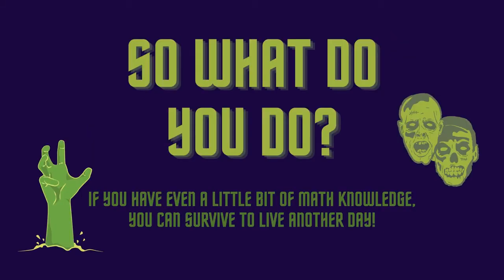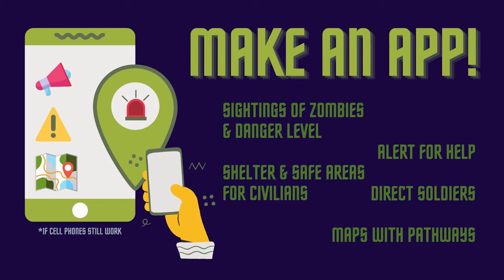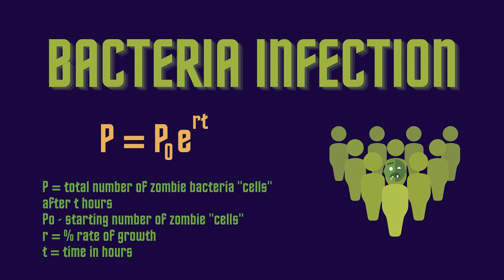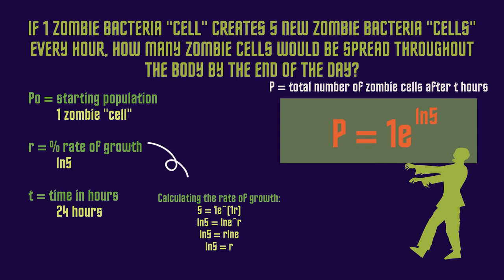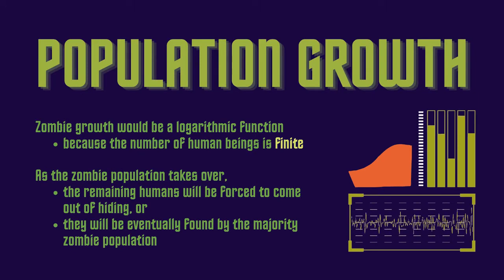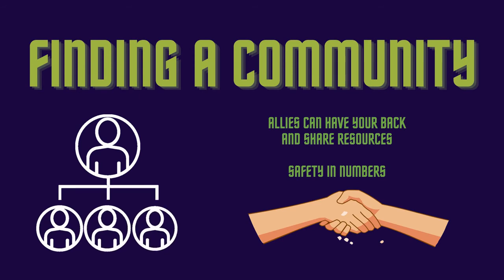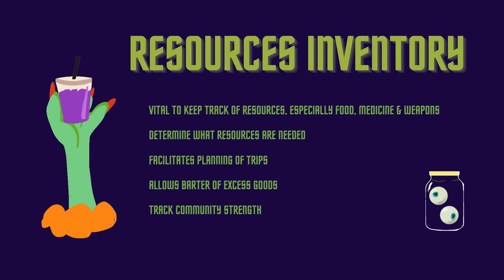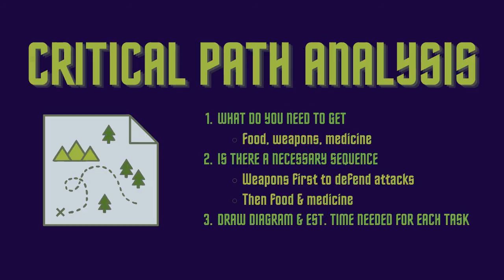Zombies vs Mathies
Remember when you thought that what you learned in Math class would never help you out in real life? Well, buckle up and get ready to learn about how you could survive the Zombie apocalypse... if you pay attention in Math class!
Prepared by: Ms Aniqah Beharry, AP

On the 12th of March, the University of the West Indies will be hosting the virtual Math Fair 2020/2021! Go to uwimathfair.com to check out the events, exciting videos and fun games!

© The Department of Mathematics and Statistics, FST